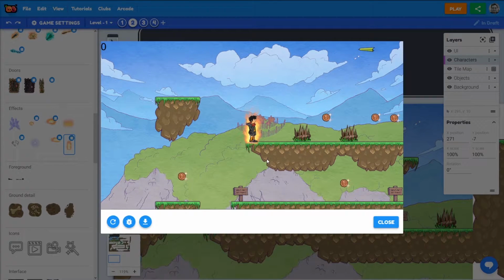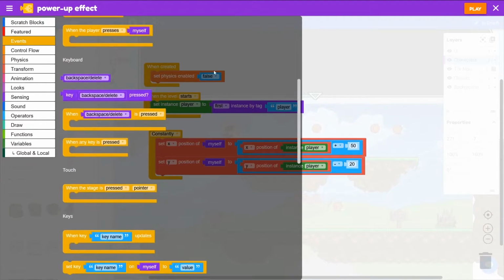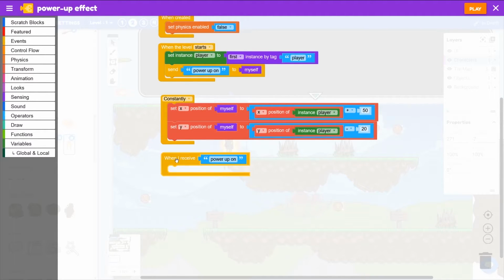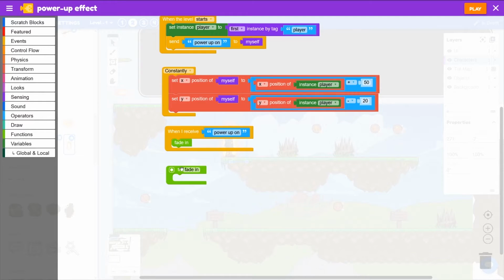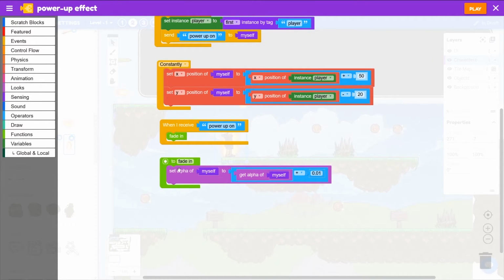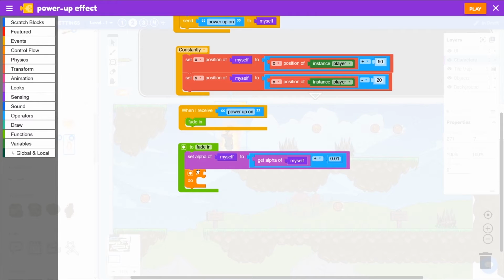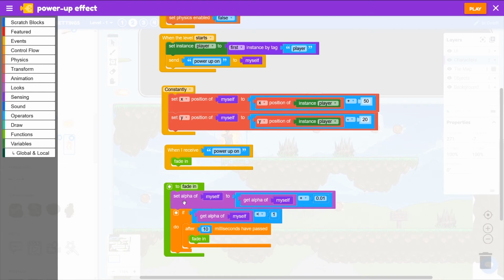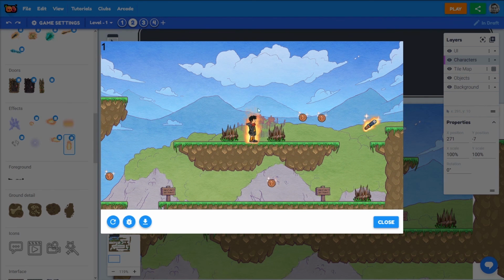Platformer 102: Power-up effect Part 2